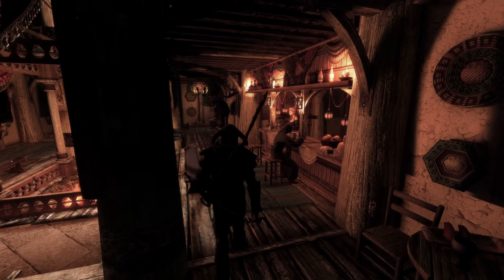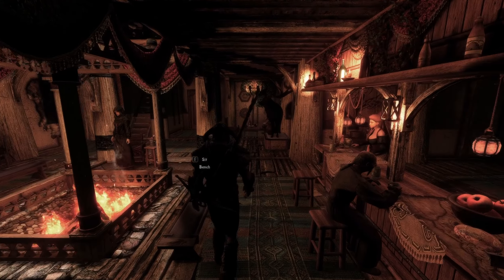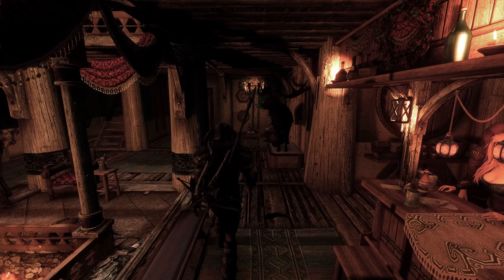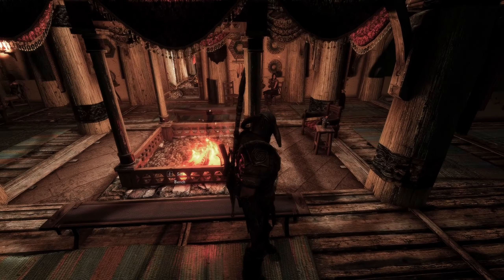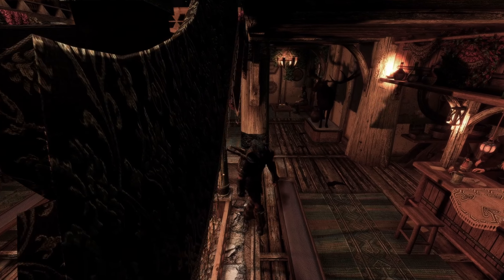This Skyrim Mod Pack is INSANE!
This is a new skyrim modpack I installed with an auto installer that did not take long. The modpack is called nolvus. I will make future videos on this modpack since switching from ESOs auto mod pack. This is just a quick walkthrough of whiterun to show off the graphics and I will make future videos showing off other features. NOLVUS - Skyrim AE Modlist